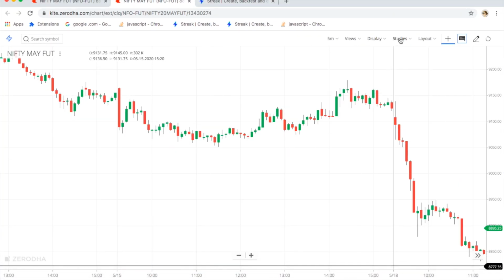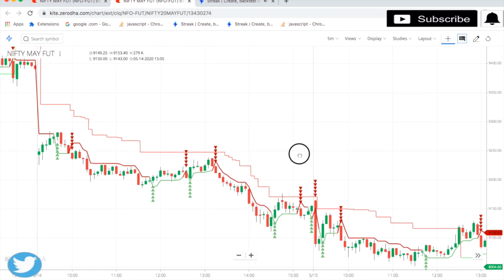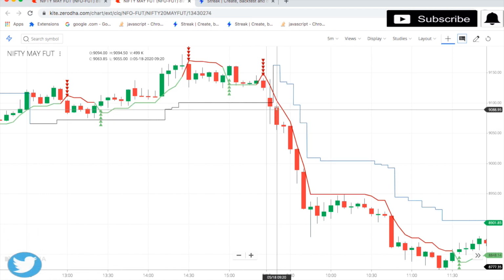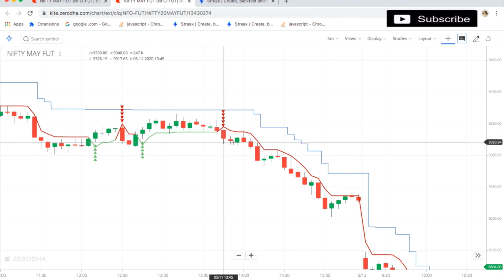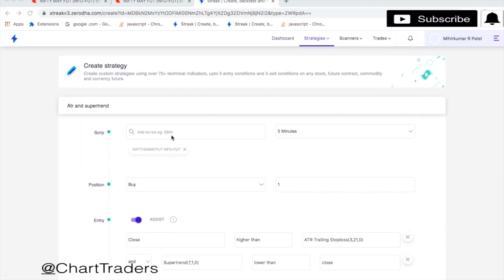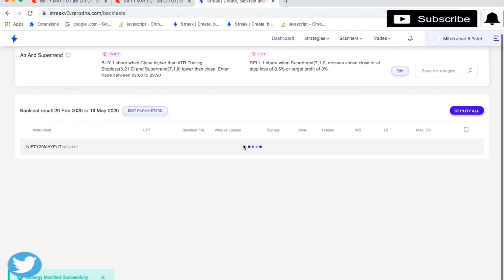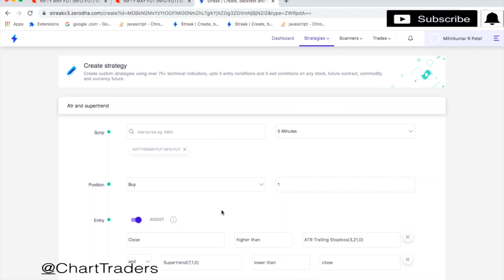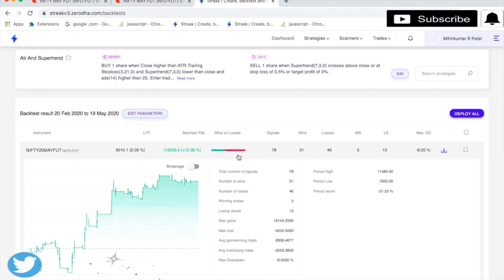Trend Trader Karan(T.T.K) Tool in Zerodha ( 1,10,630 profits in backtesting)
In this view you will learn how to setup T.T.K Tool in Zerodha.

Dera Traders,